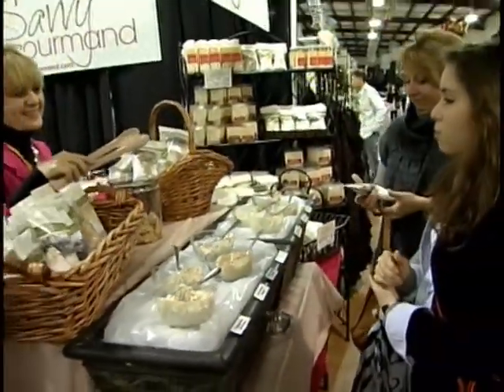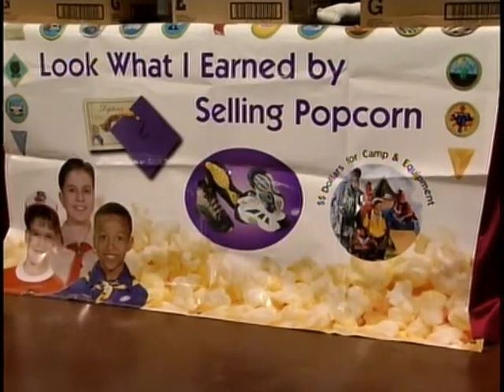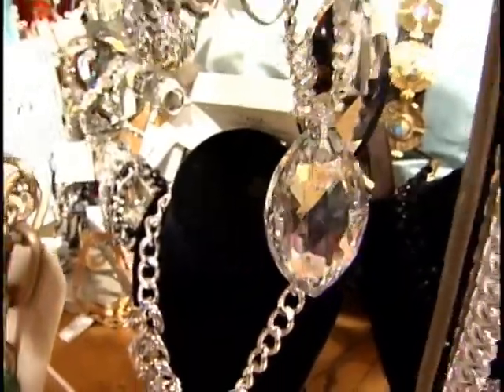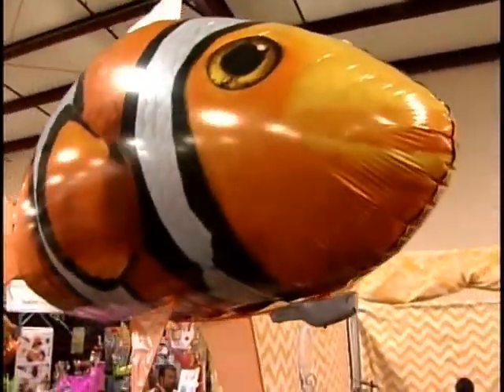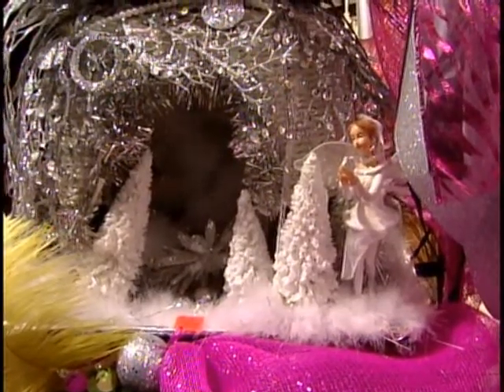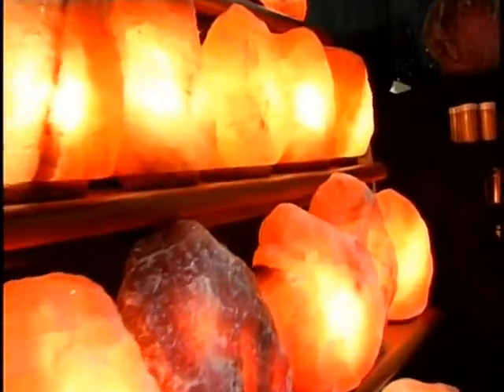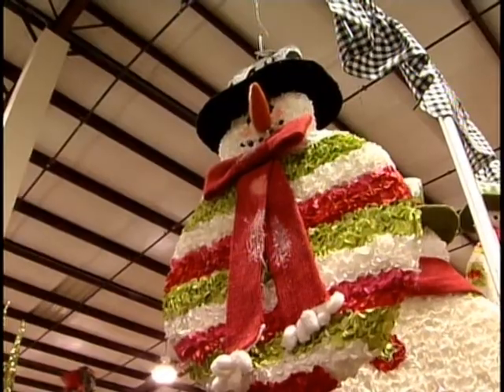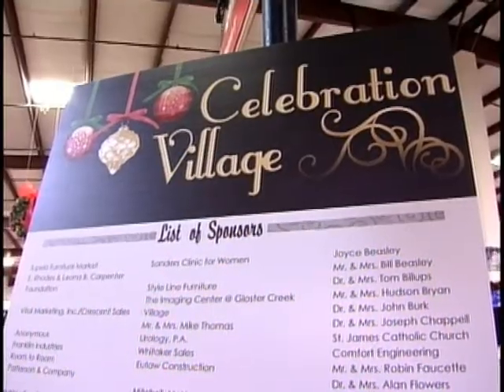thu celebration village pkg.mpg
See how an annual Christmas market raises money for Tupelo's Sanctuary Hospice House.  Allie Martin takes us inside "Celebration Village"